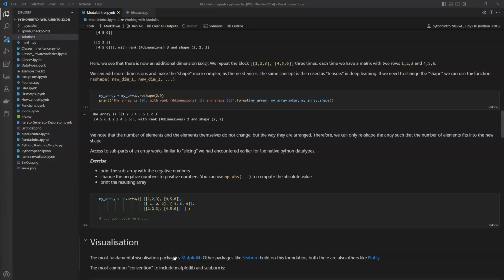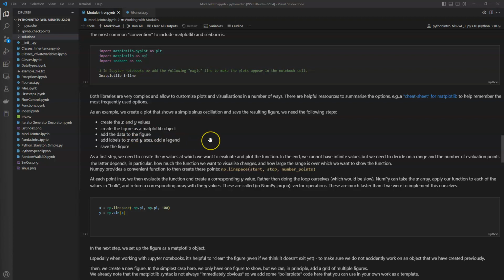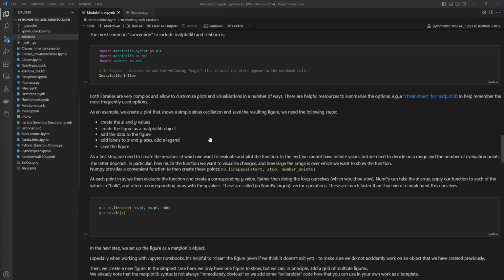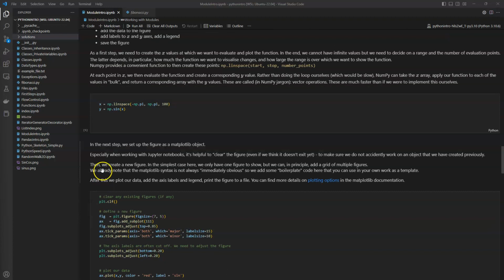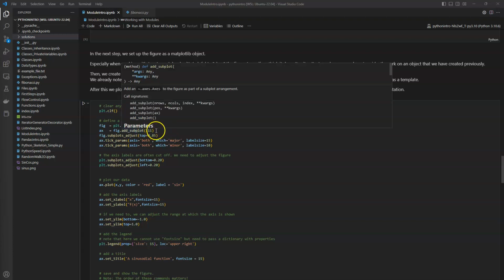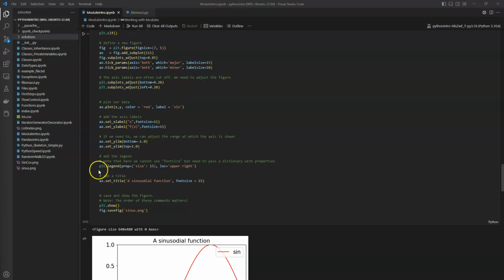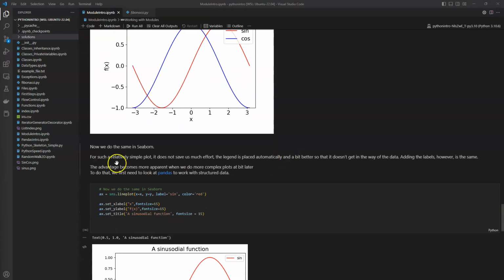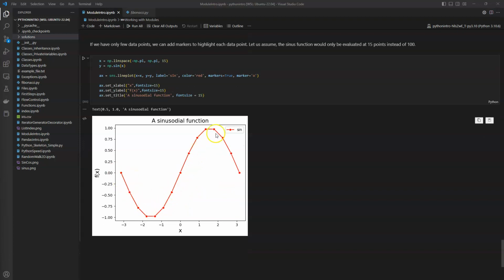Python Module Visualisation